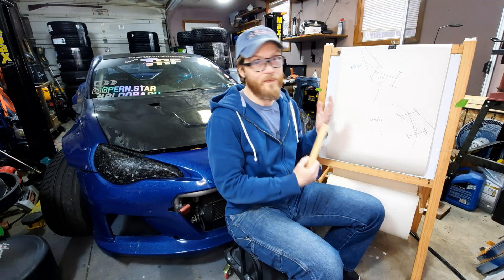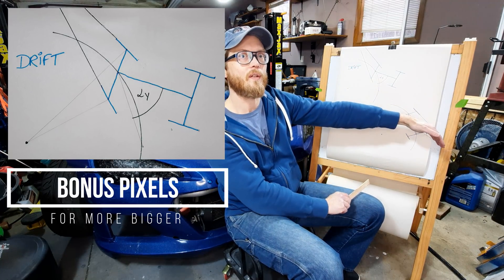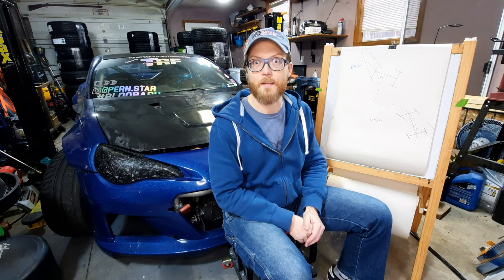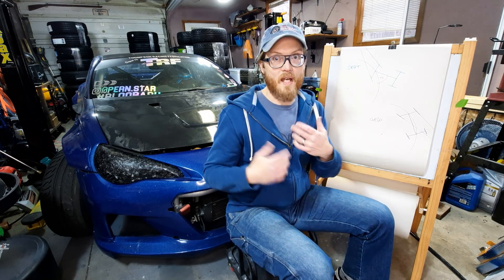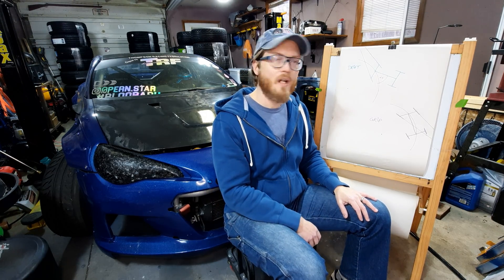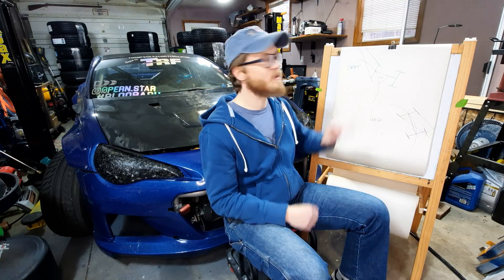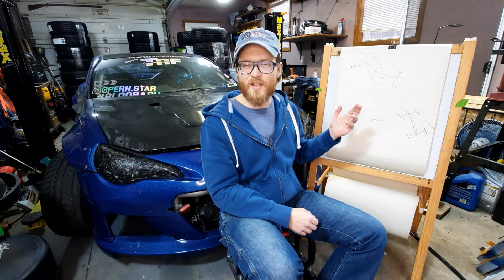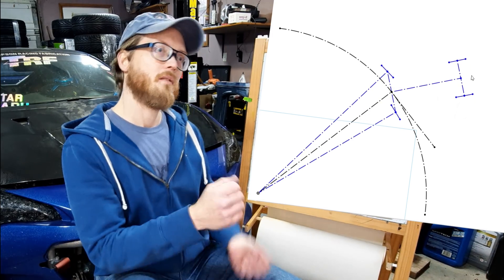Nerd Alert - EP1 - Ackermann Declassified - Drift vs. Grip, the complete breakdown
Taking the guess-work out of the often used Ackermann term, this video explains the concept completely from scratch.
No prior knowledge required :)